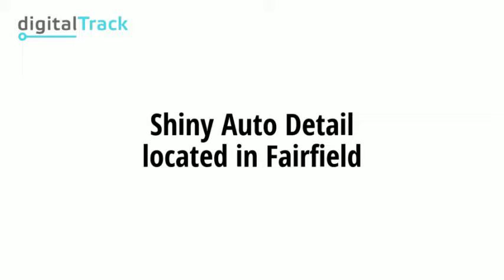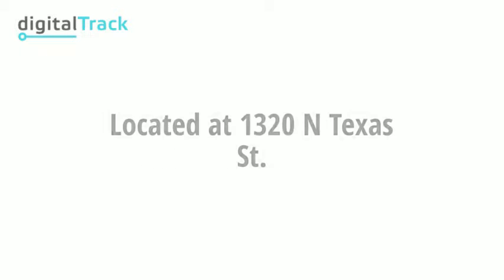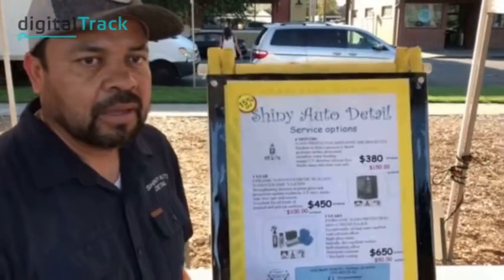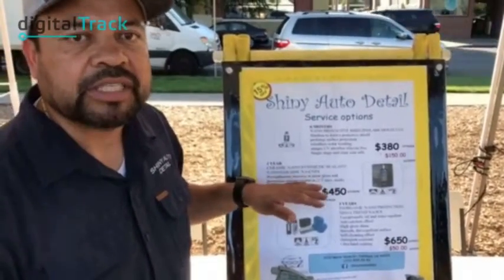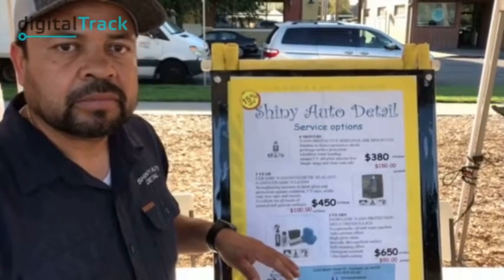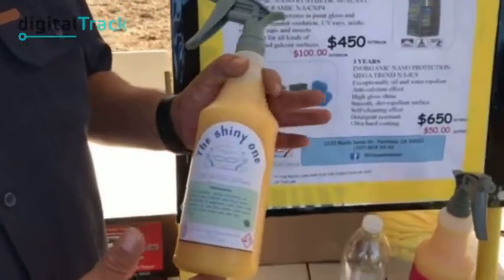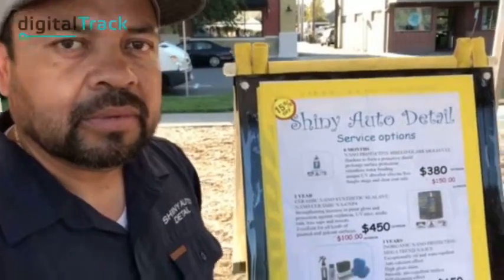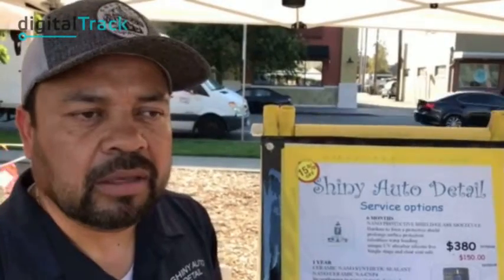Interview with Juan from Shiny Auto Detail - Fairfield, CA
Video Summary:
In this video a got to talk to Juan at a business mixer event in Fairfield to learn more about Shiny Auto Detail and services provided.